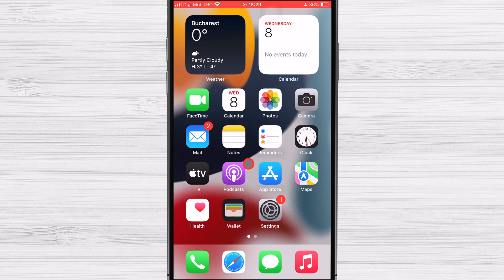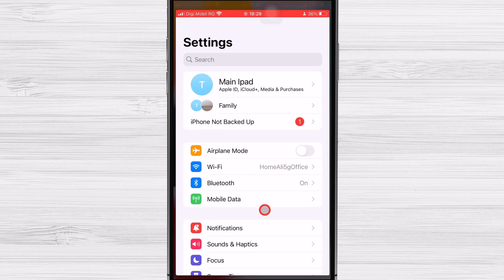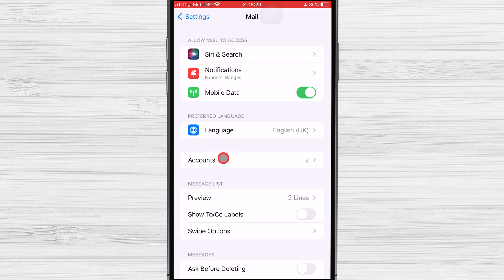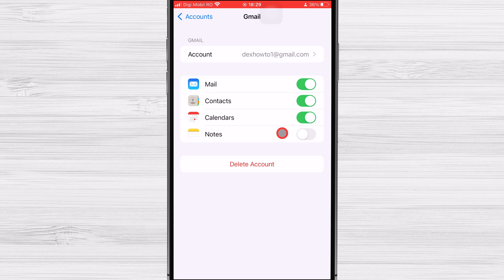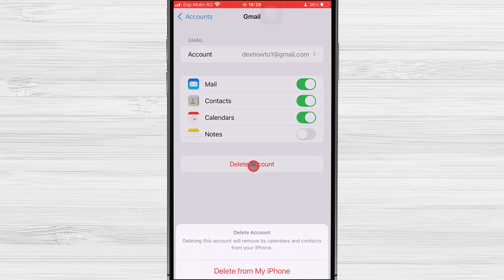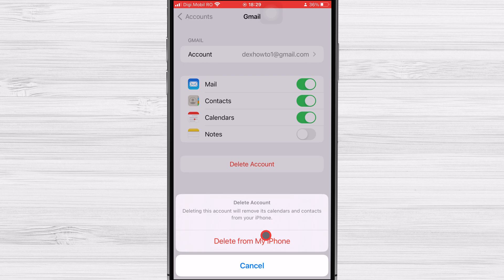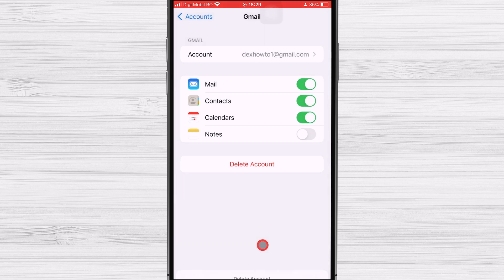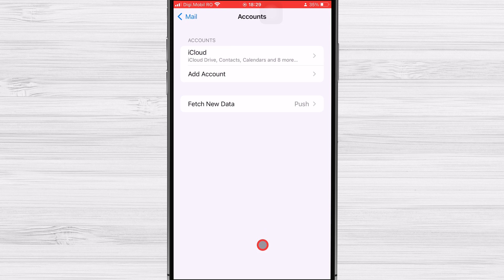How to Delete Email Account on iPhone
Want to get rid of an email account on your iPhone? This step-by-step tutorial will show you how to delete an email account from your iPhone, whether you no longer use the email address, want to clean up your inbox, or just need to change your email settings.

Getting rid of an email account from your iPhone is easy and lets you get rid of email names you don't need or want in the Mail app. In this detailed guide, we'll show you how to delete an email account, stressing how important it is to know what will happen and make sure you have a copy of any important emails.

In this step-by-step tutorial, we'll look at different ways to delete an email account from your iPhone, such as using the Settings app and the Mail app. You'll learn how to change the settings of your account, turn off email sync, and delete the account from your computer.

Learn in this tutorial How to Delete an Email Account on iPhone.